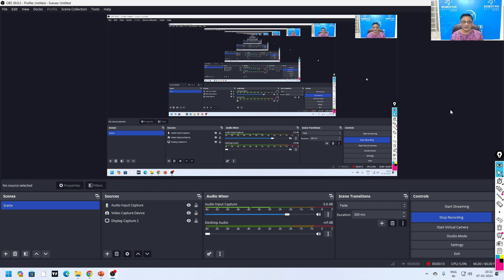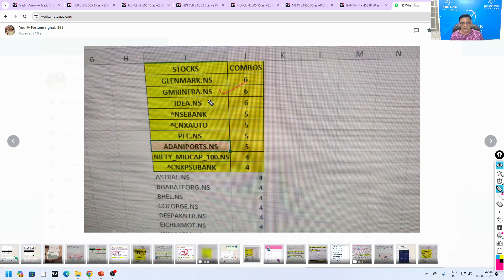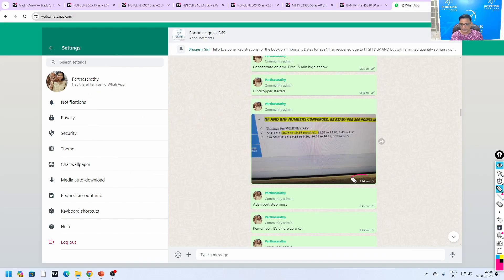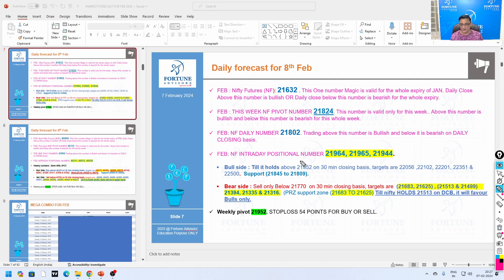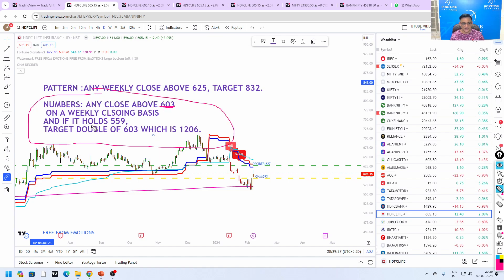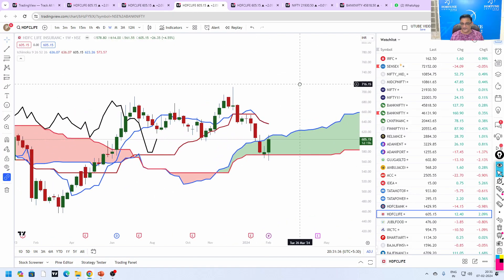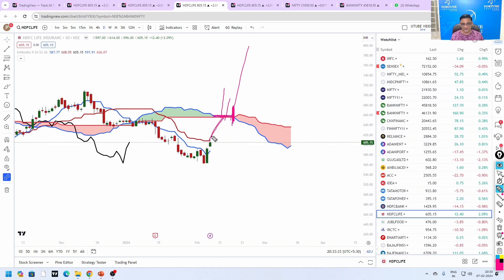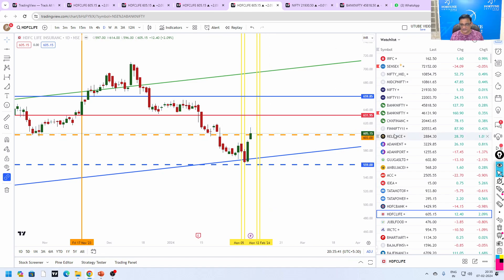Daily forecast for 8th Feb. Pranam to market for respecting our timings and numbers.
nifty niftyfutures banknifty bankniftyfutures niftymetals hdfclife idea hdfcbank icicibank sbin tatamotors sugarstocks suzlon. OUR WEEKLY PICK SUGAR SECTOR IS ROCKING.